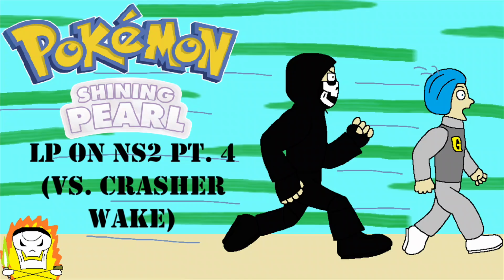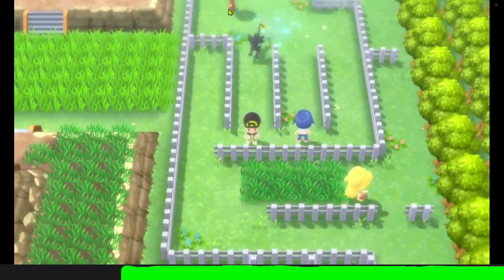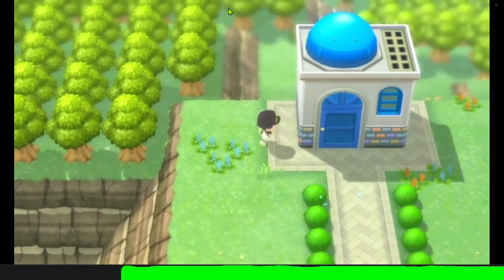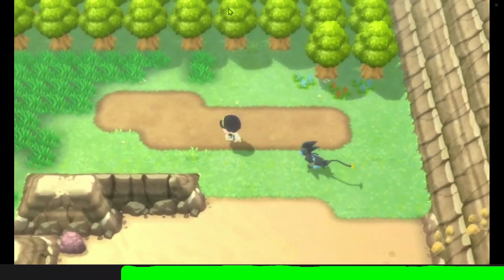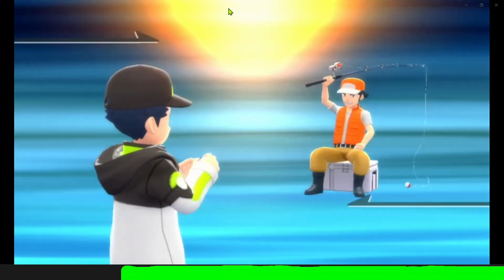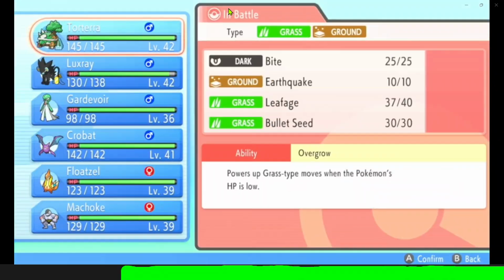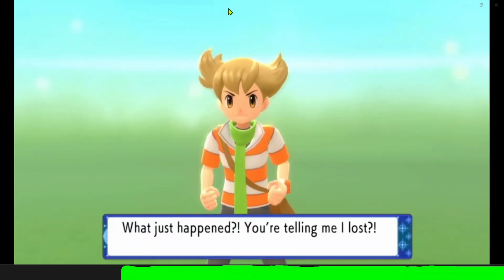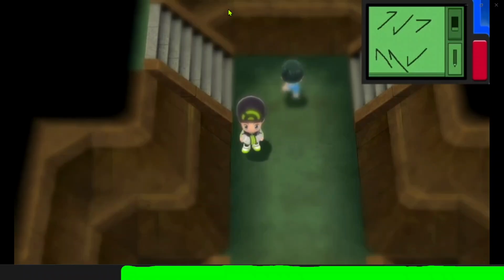Pokémon Brilliant Diamond & Shining Pearl - LP on NS2 w/ commentary pt. 4 (To fourth gym)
Hi guys. Here's part four of the BDSP LP. This episode takes us to Pastoria City for our fourth gym challenge against Crasher Wake - a water-type user. Not too tough compared to other gyms. But you need both electric & grass Pokémon to get through the gym quickly! Remember that Defog is obtained in the Safari Zone place in Pastoria - the Great Marsh. You need to chase down a Galactic Grunt after you're done. This will take us to Cynthia who will give us medicine to help the Psyduck we saw blocking a route earlier. I threw in the Solaceon Ruins at the end of this episode as well since I purposely skipped it in the part three. It's the only place Unown can be encountered...

This was recorded with OBS Studio with a capture card & edited with Samsung Screen Recorder. I made the thumbnail art in Microsoft Paint. The game's actual logo was borrowed for use in it.

I need to do a LOT of grinding in the Grand Underground as Fantina is IMO the hardest gym leader in BD/SP. Her Gengar is a ! I need to do it before we can surf though.

I'll see you guys very soon.